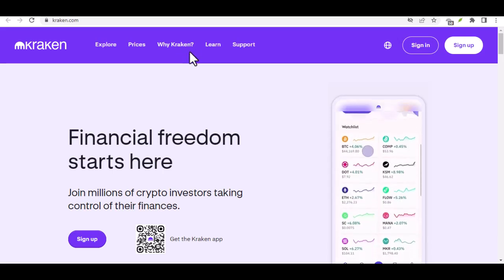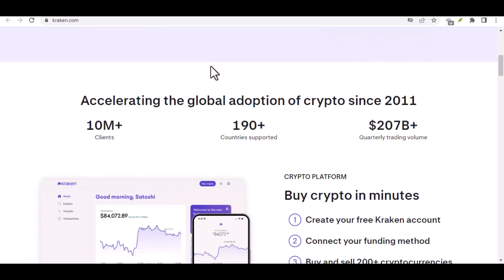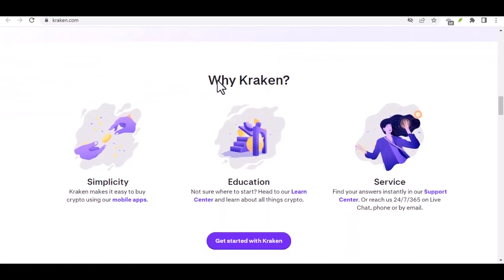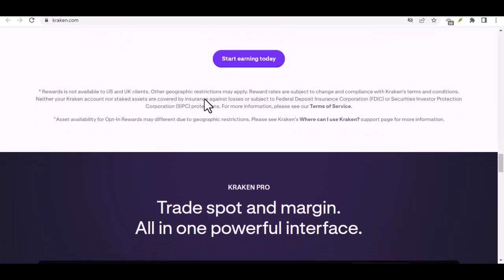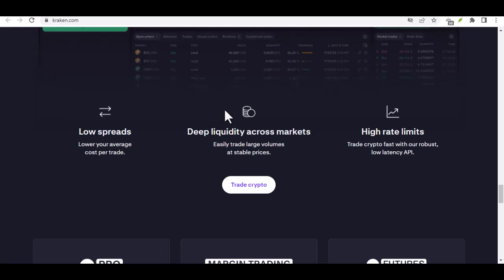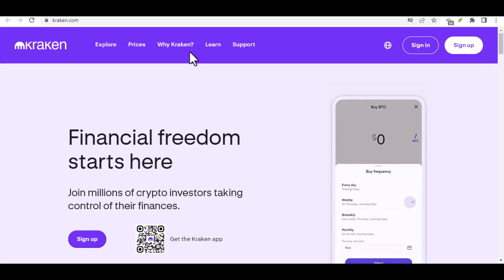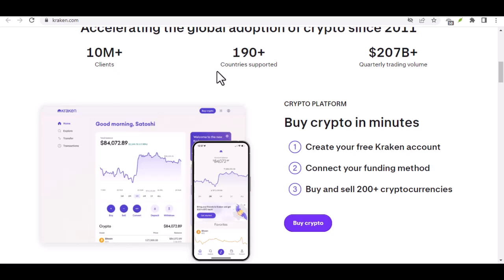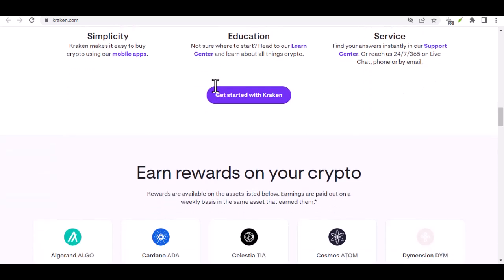How to deposit money on Kraken from bank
In this video we talk about How to deposit money on Kraken from bank